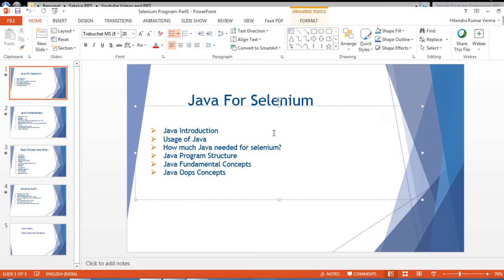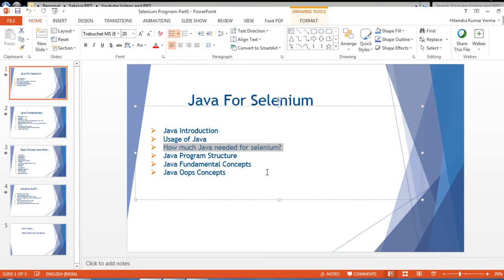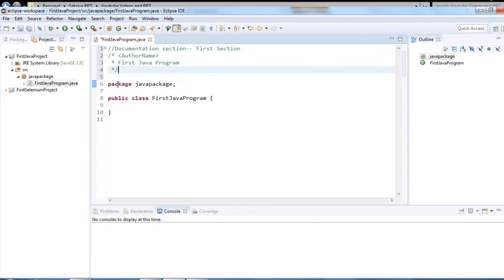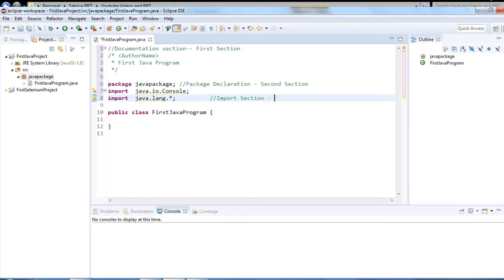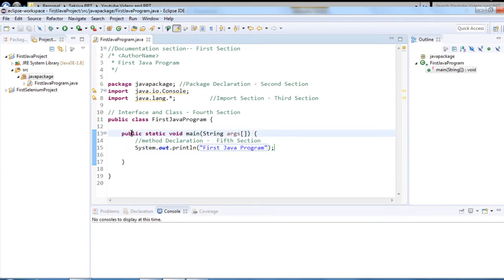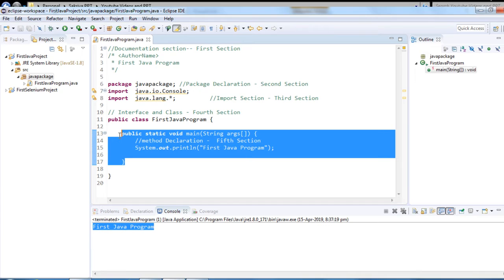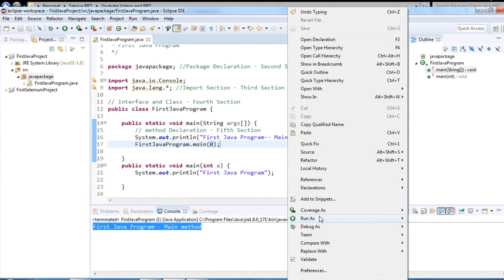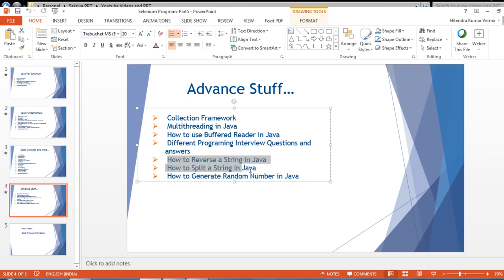Java for Selenium | Part1 | First Java Program | Why java knowledge is required for selenium?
In this video, we will discuss about first Java Program and will understand how much java knowledge is required for selenium.